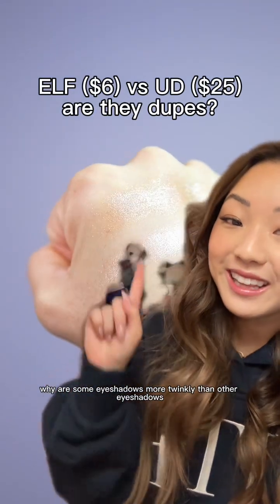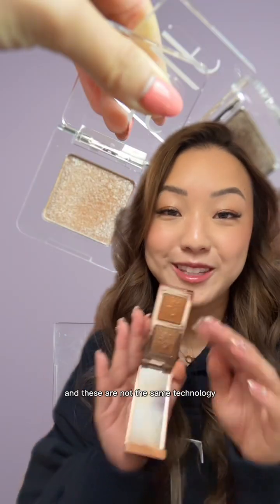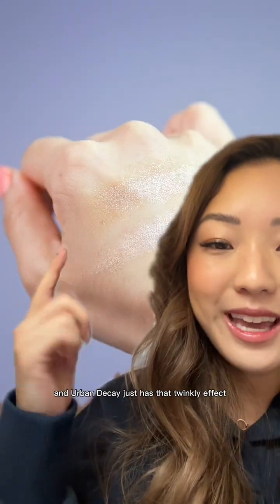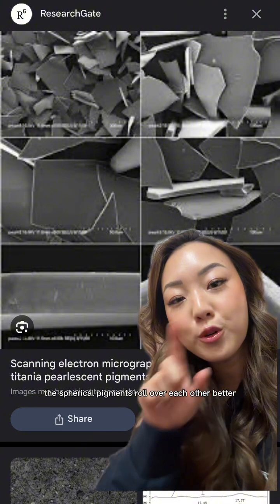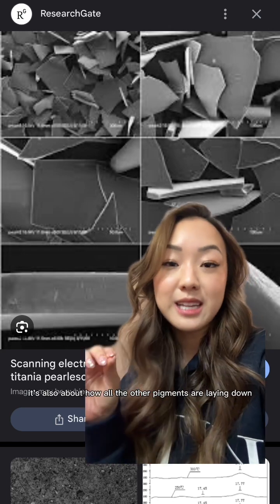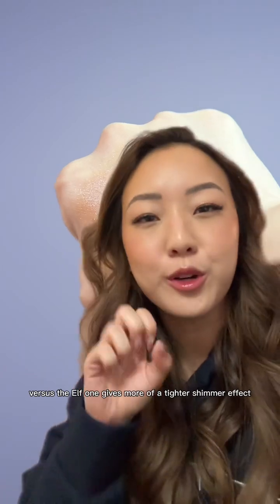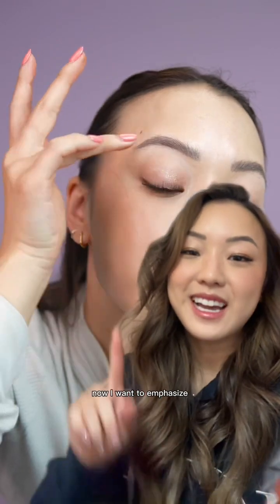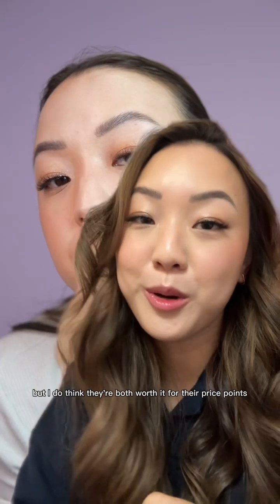Elf vs UD — are they dupes? 👀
ELF vs Urban Decay— are they dupes? 👀

The way an eyeshadow can look on the skin can really depend on particle shape in size! These qualities affect the lay down of the pigment (in conjunction with other ingredients in the formula) and can give an eyeshadow a shimmery vs twinkly effect ✨

As the particle size gets bigger, we move into the glitter territory which I’m sure we are all familiar with!

📖 TLDR; not dupes but both are special in their own ways. I love the elf eyeshadows because they look beautiful for only $6. I also love Urban Decay as an eyeshadow topper for every look!

Which one is your fave? 💕